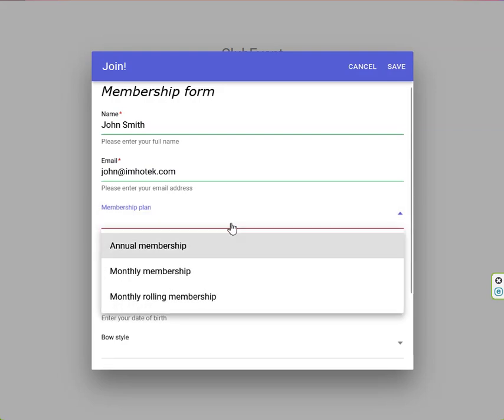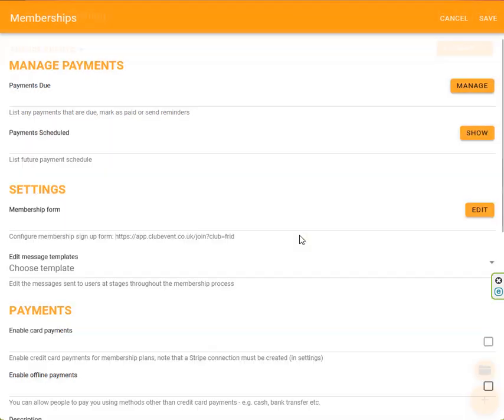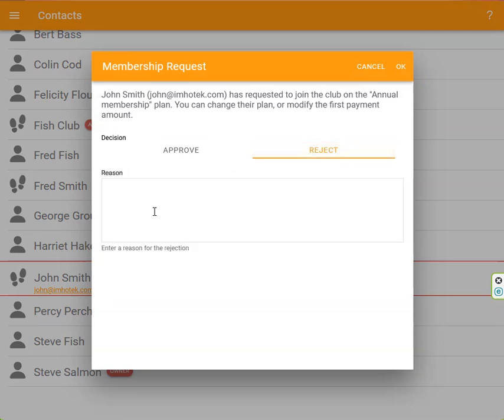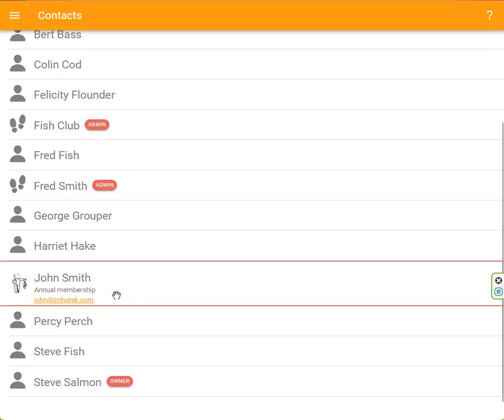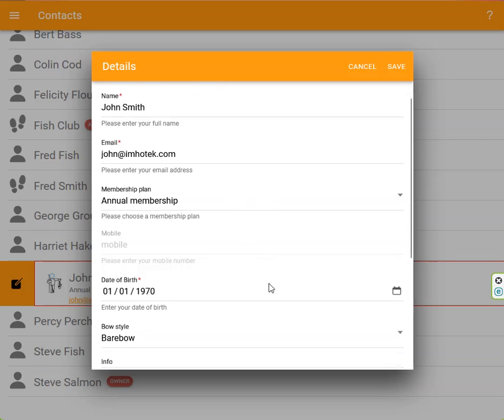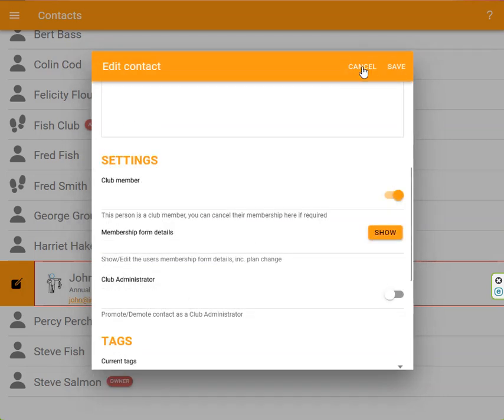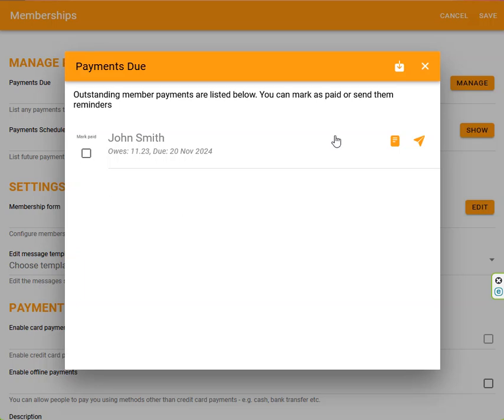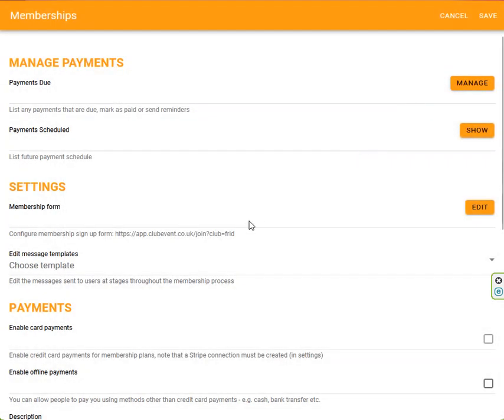ClubEvent member join flow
Shows the 'flow' of a member joining a club and what the admin sees/does